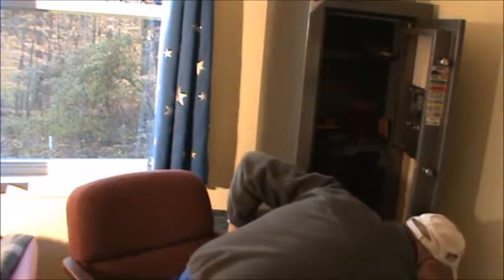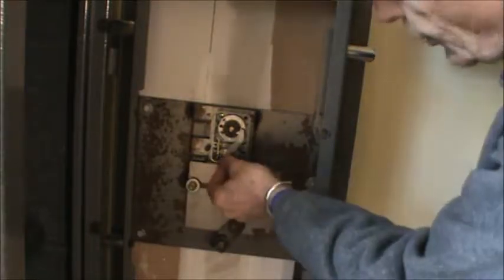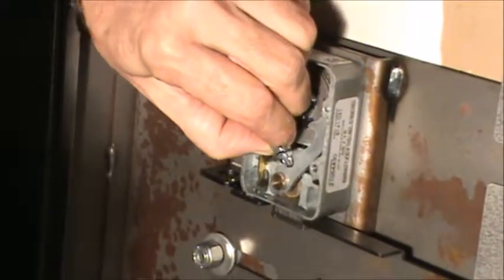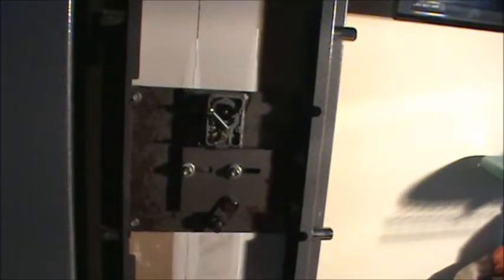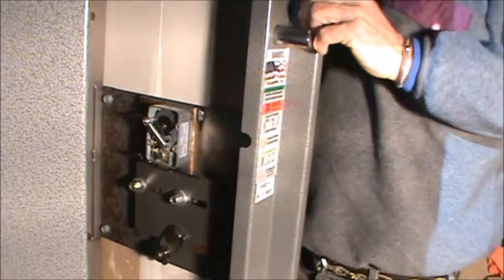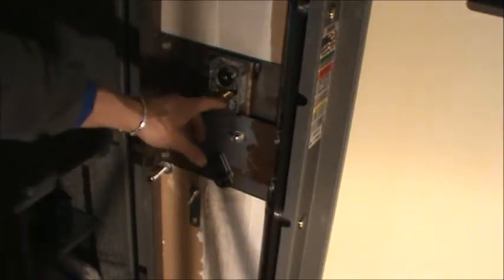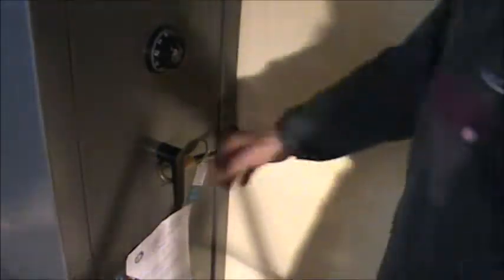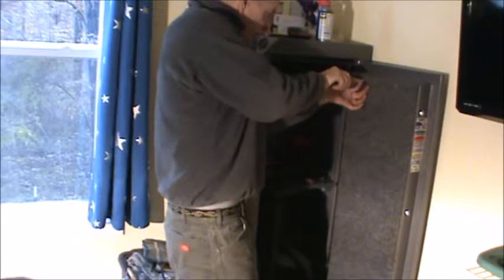Winchester Bandit gun safe, Porkdogx Video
The Winchester gun safe is the biggest piece of crap. Don't waste your money. Made in the USA. It's still CRAP, DON'T BUY.  One more video from my world.